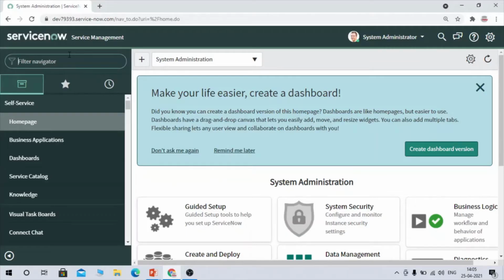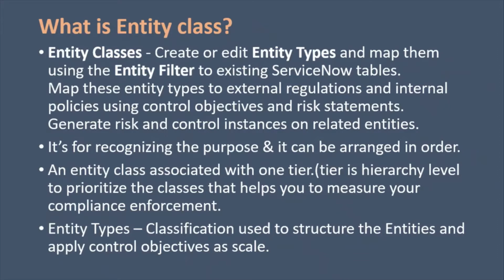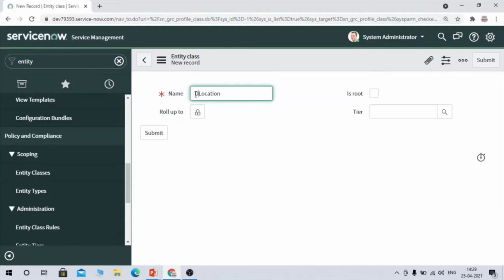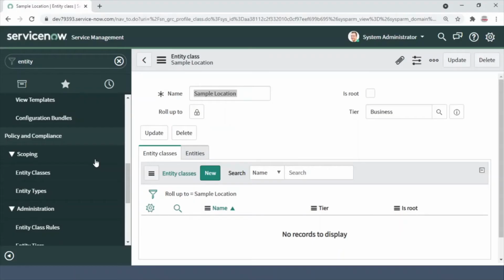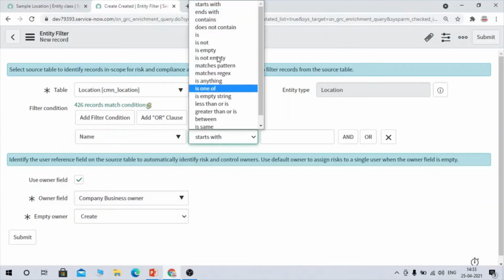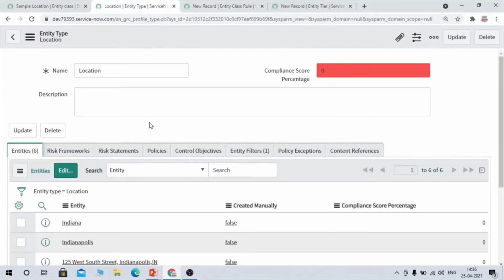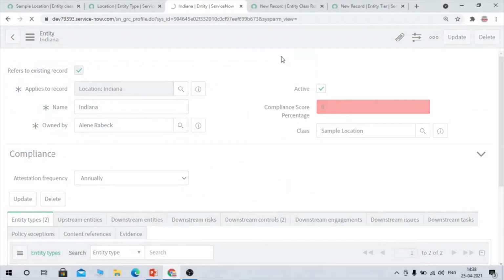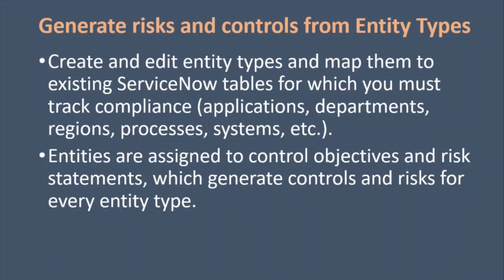#3 Entity Scoping in GRC| ServiceNow | Governance, Risk & Compliance | GRC Important topic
Entity Scoping in GRC| ServiceNow | Governance, Risk & Compliance - This video provides you complete explanation about how Entity works. Entity is very important part of GRC. Let's understand it.